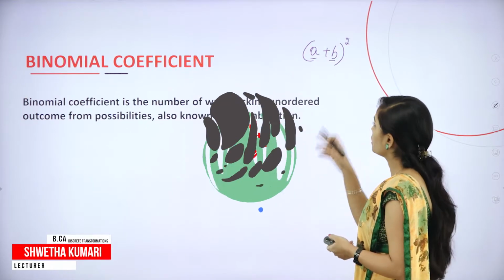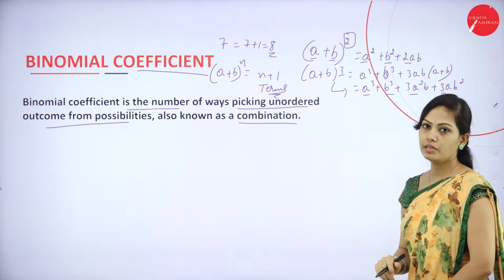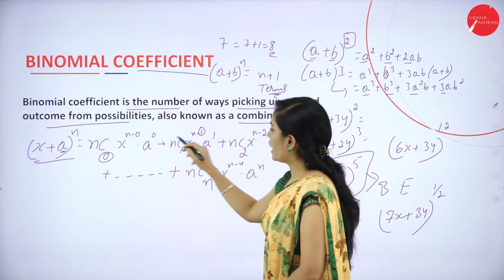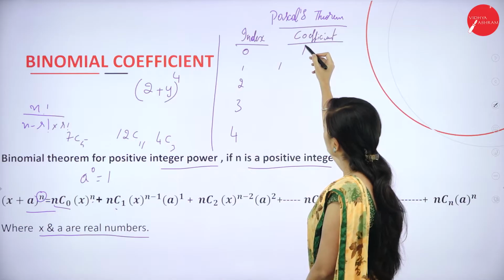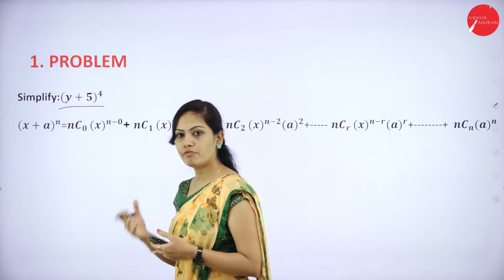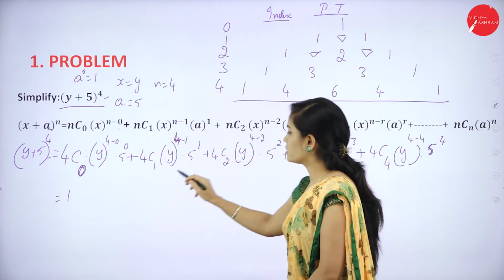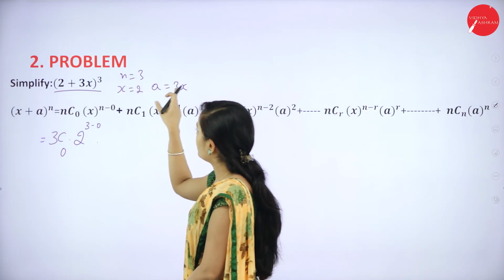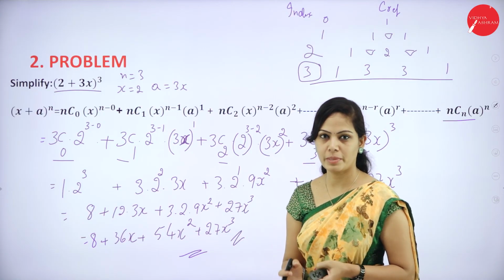DAY 51 | DISCRETE TRANSFORMATION | I SEM | B.C.A | BINOMIAL COEFFICIENT | L18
Course : B.C.A
Semester : I SEM
Subject : DISCRETE TRANSFORMATION
Chapter Name :  BINOMIAL COEFFICIENT
Lecture : 18